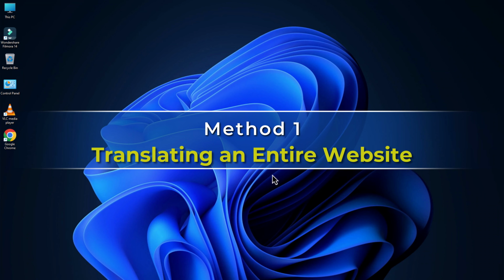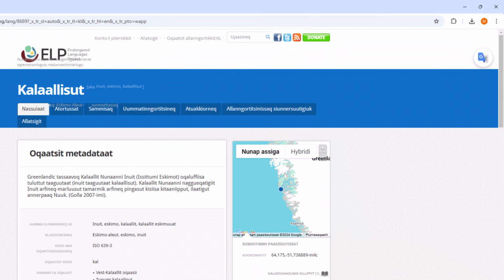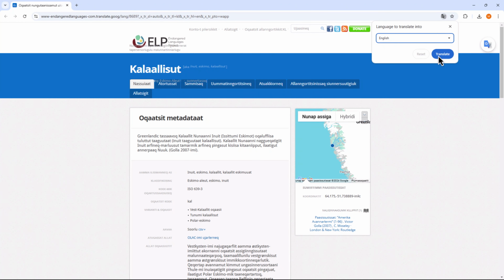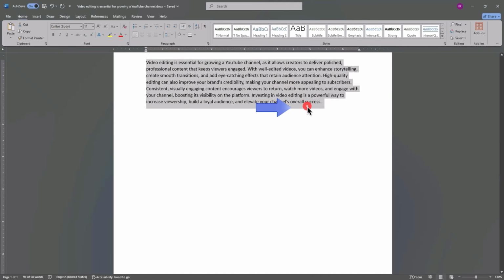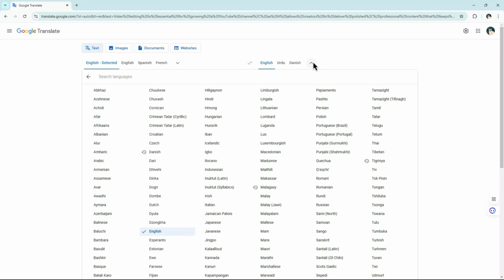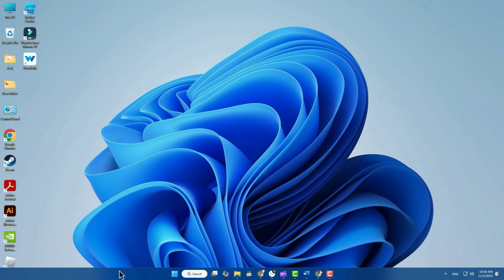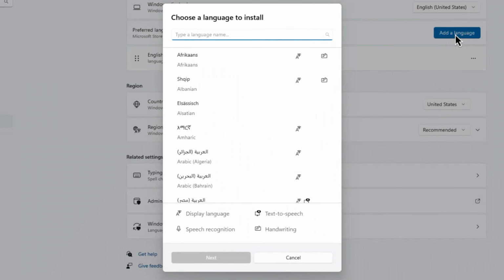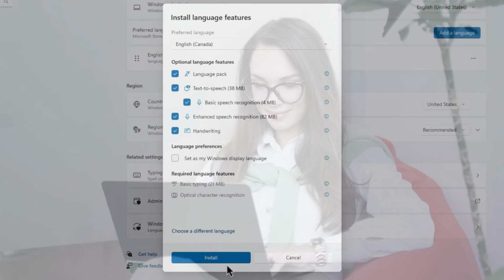How to translate Kalaallisut to English and vice versa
🌍 Unlock the Art of Translating Kalaallisut to English and vice versa!

In this video, we'll guide you through three effective methods to translate Kalaallisut into English. Whether you're translating a website, a paragraph, or changing your Windows language settings, this comprehensive guide has got you covered!

What you'll learn:

00:00 Introduction
00:14 Translate the entire website
00:50 Translate text
01:23 Changing Device language

By the end of this video, you'll have the skills to confidently translate and communicate in Kalaallisut.